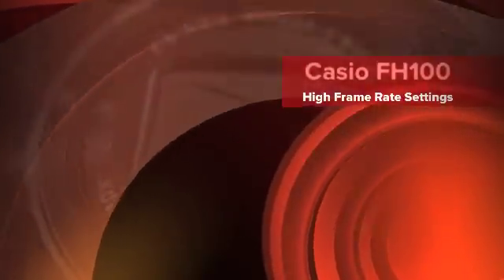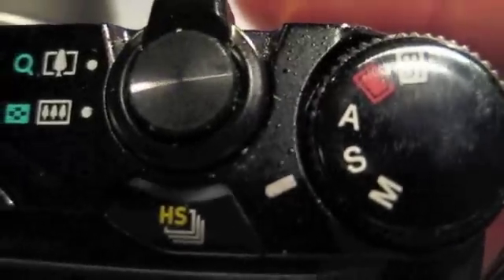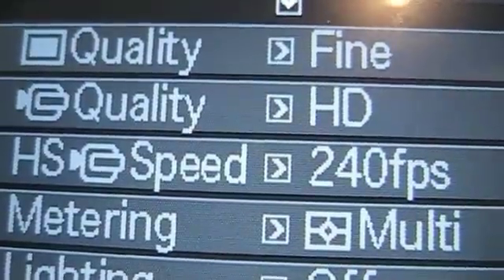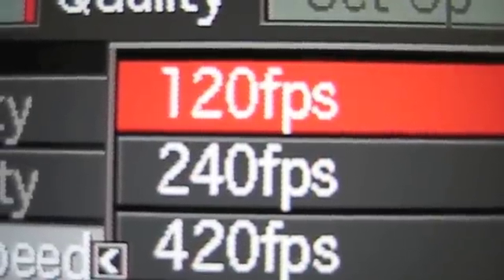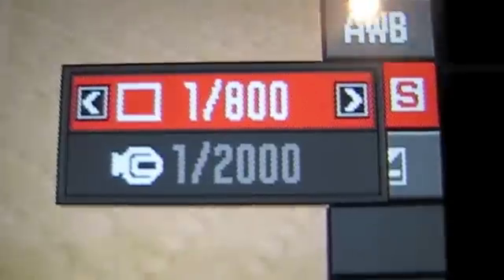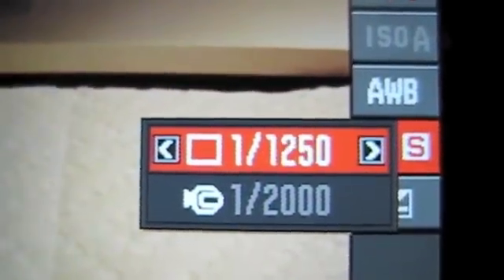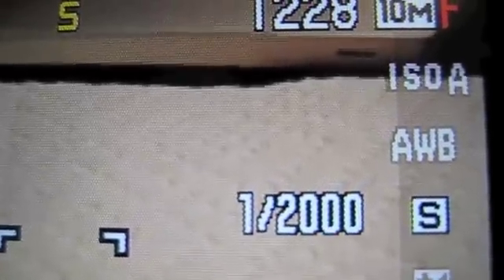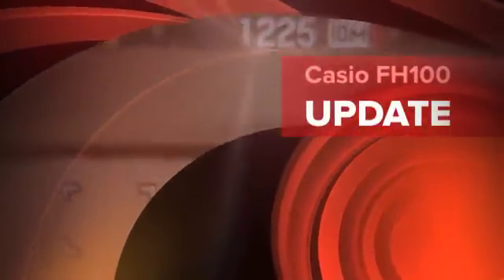Casio FH100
How to set the camera for use with the V1 Professional software.